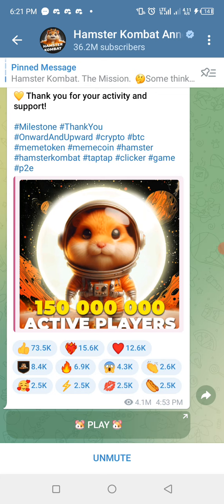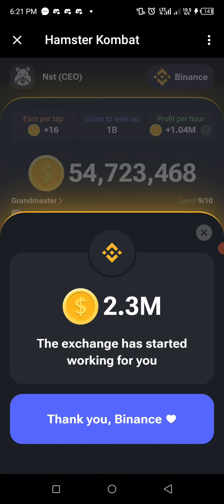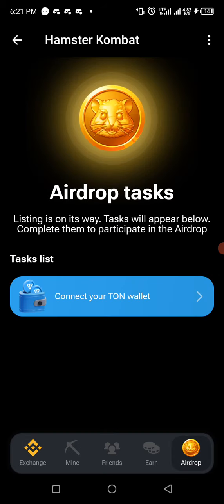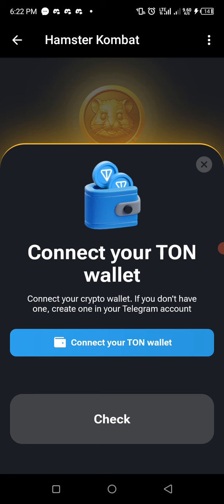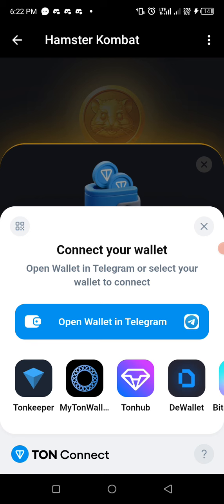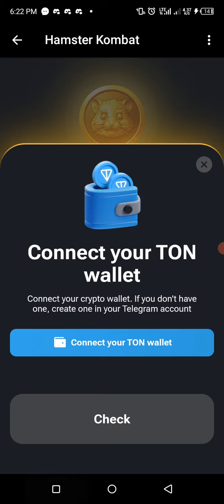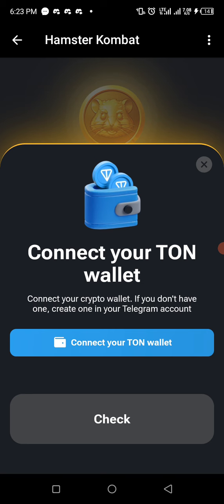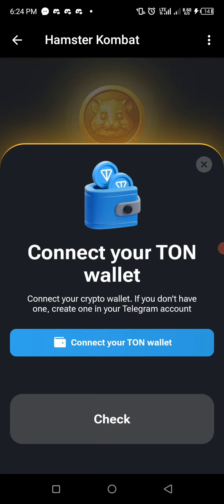How to Connect Ton Wallet to Hamster Kombat| Make Money Online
This is a Tutorial on how to connect Ton wallet to Hamster Kombat. Hamster Kombat registration link is below:

Hamster Kombat

Play with me, become cryptoexchange CEO and get a token airdrop!
💸  2k Coins as a first-time gift
🔥  25k Coins if you have Telegram Premium

Please this is not a Financial or Investment advice. Do your own research and take appreciate decision.